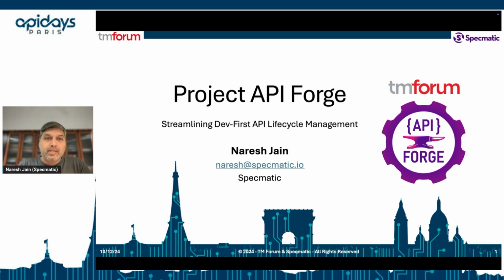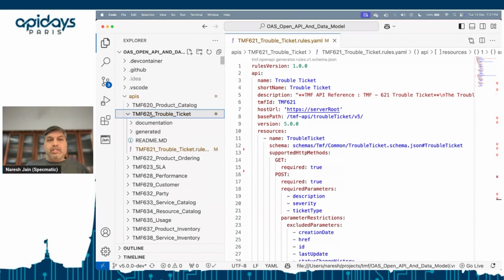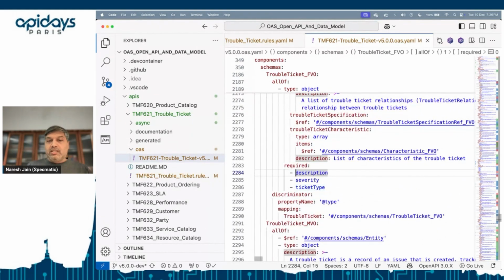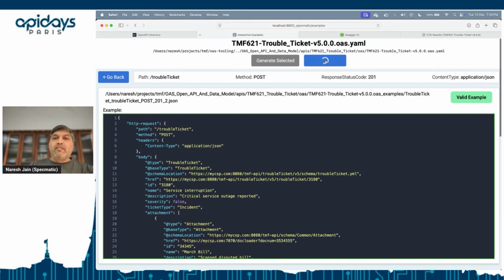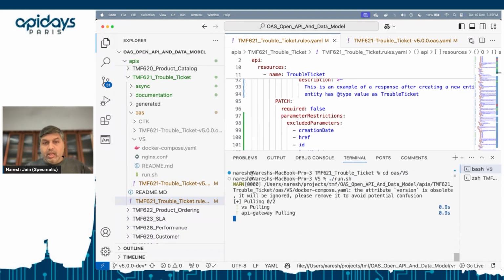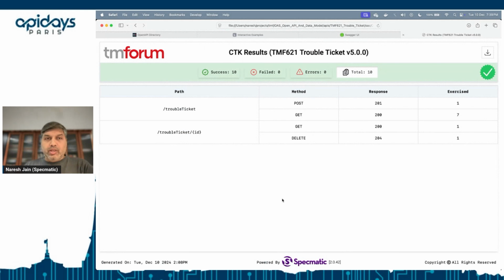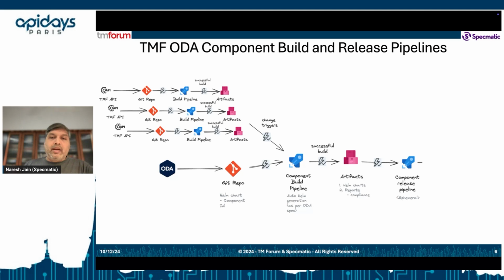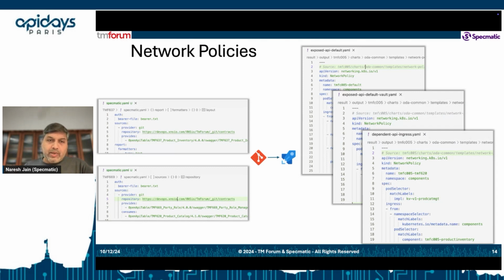Apidays Paris 2024 - Project API Forge: Streamlining Dev-First API Lifecycle Management.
Apidays Paris,
3,4 & 5  December,  2024 -

Project API Forge: Streamlining Dev-First API Lifecycle Management
Naresh Jain